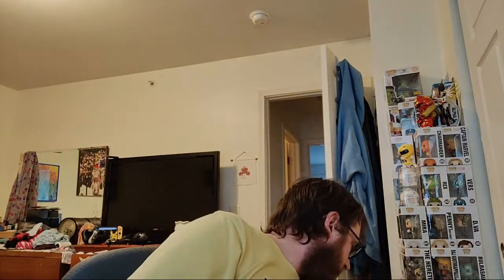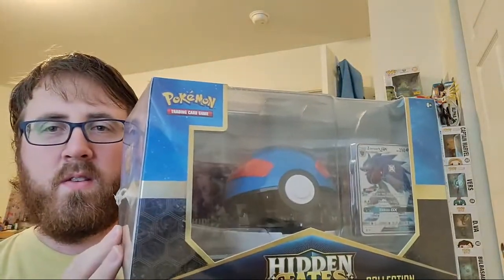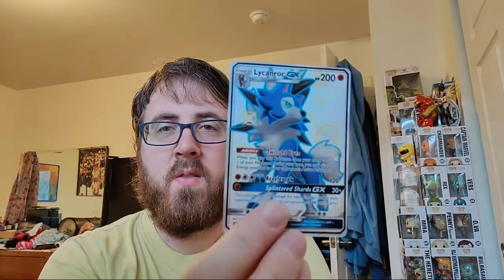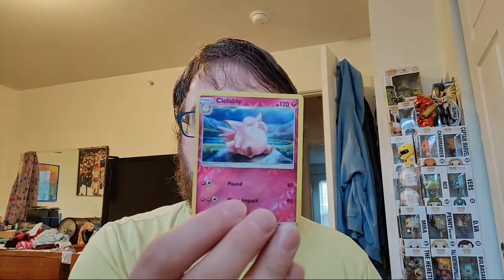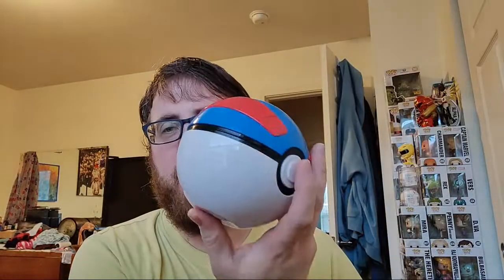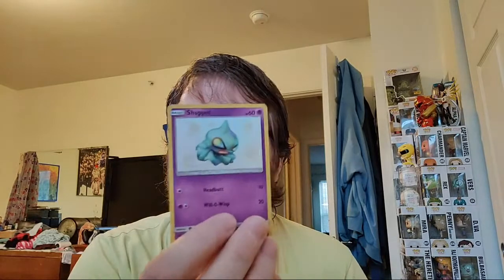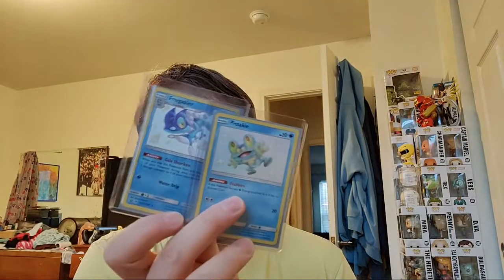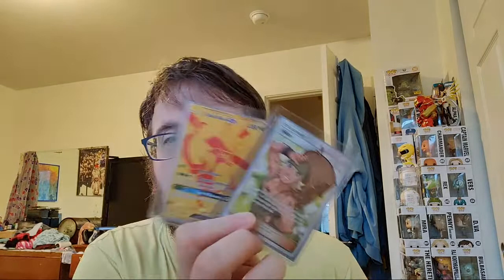Pokomon HIDDEN FATES Great Ball Collection Box